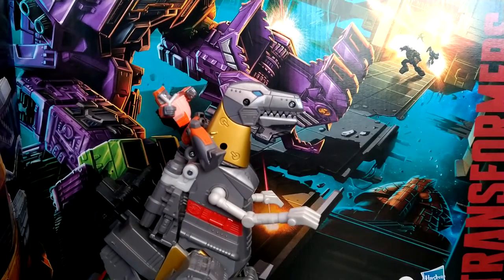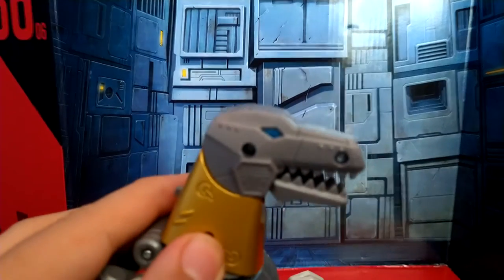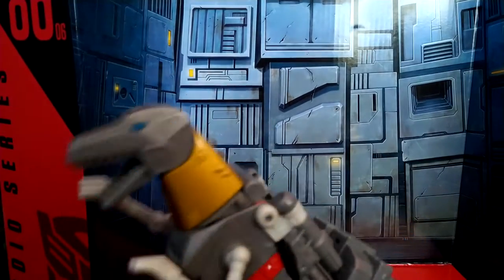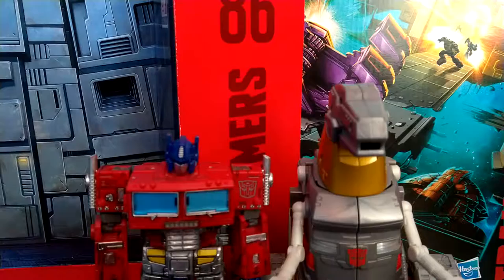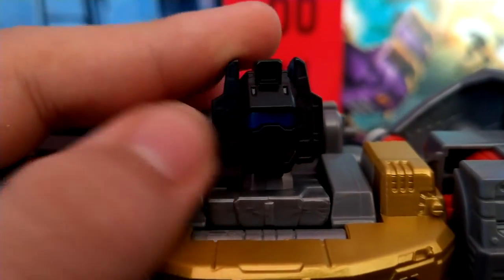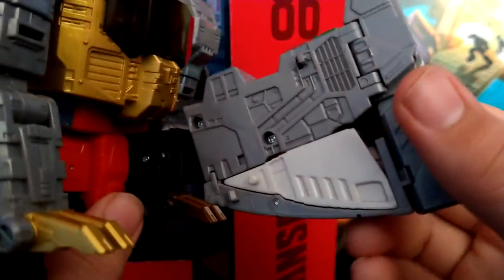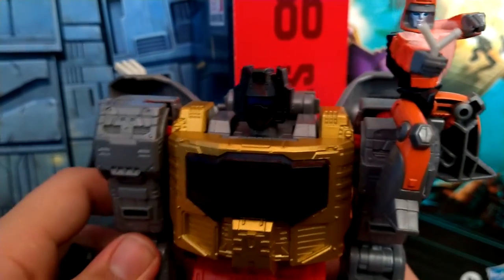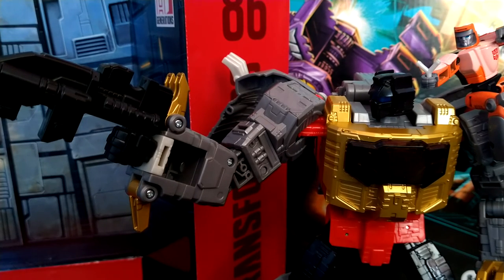transformers studio series 86 leader class grimlock